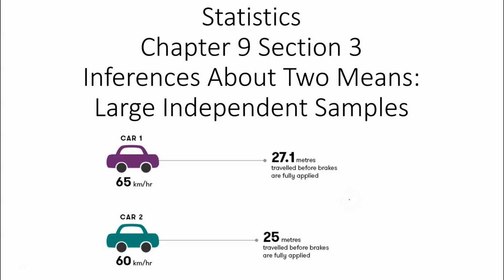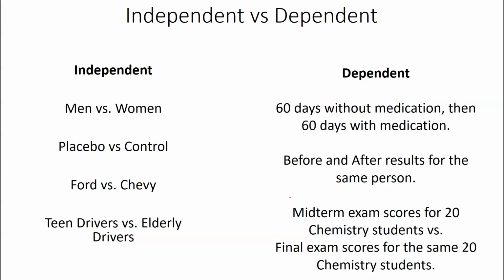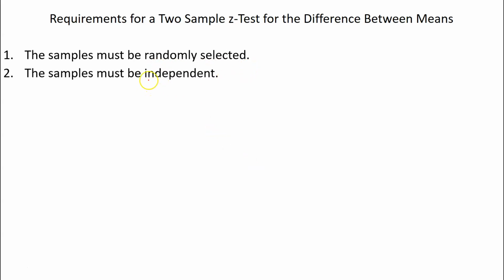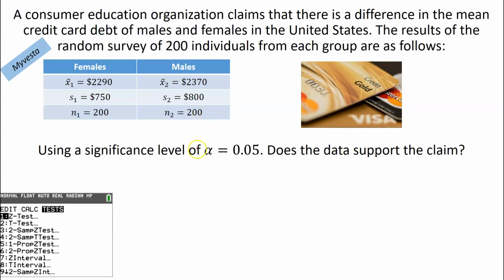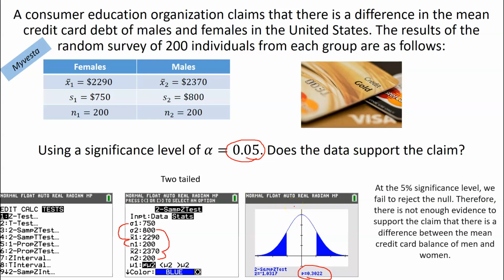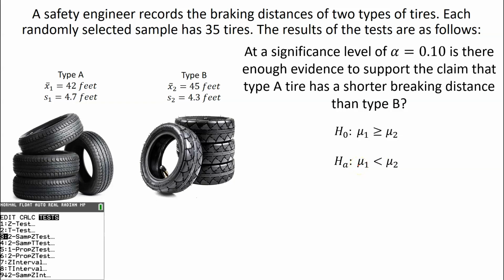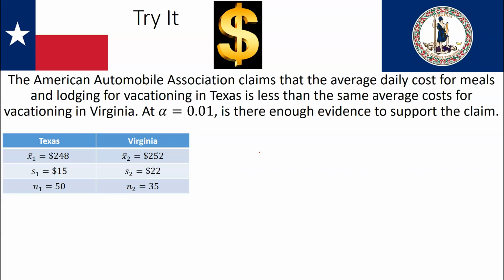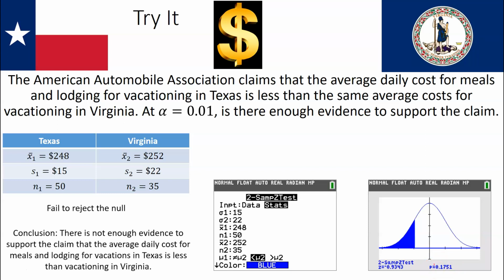Statistics: Inferences about 2 Means, with Large Independent